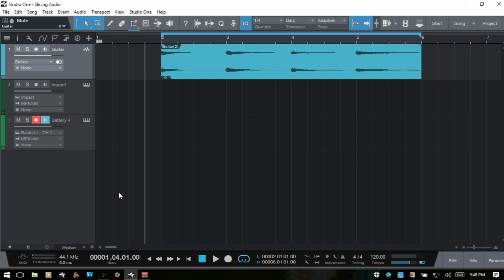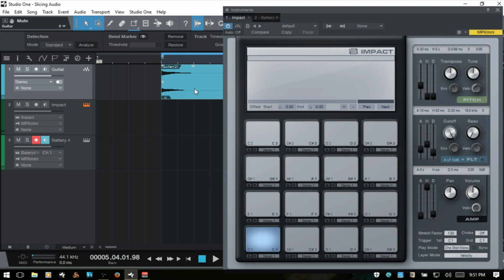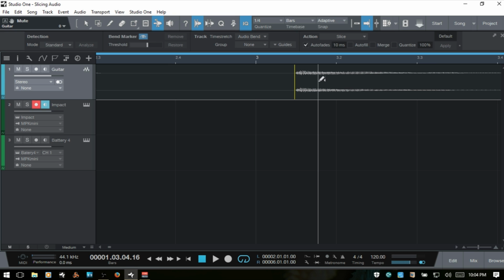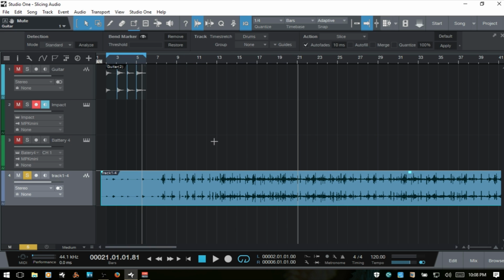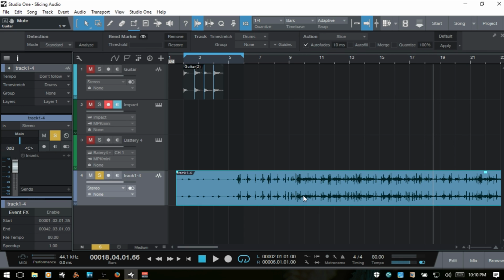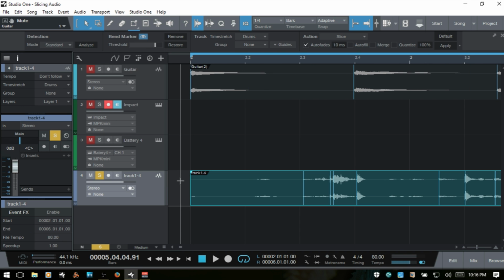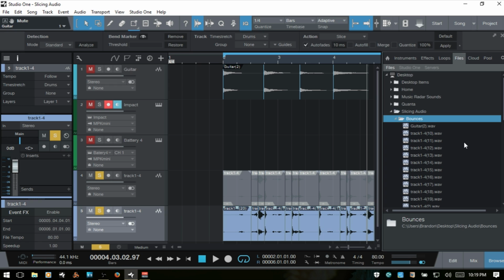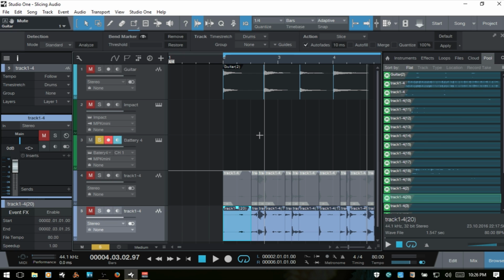Learn Studio One 3 | Slicing/Chopping Audio - In Depth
In this video we take a look at the various ways to slice/chop audio withing Studio One 3.  Covered topics include bend markers, slicing, importing sliced samples to sampler VSTs and more.